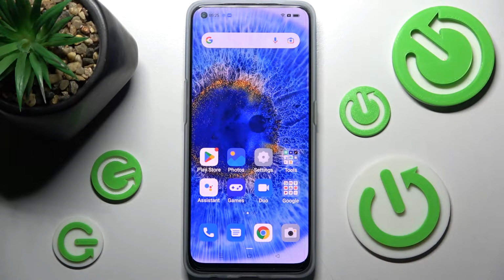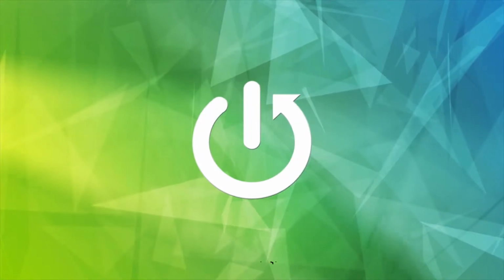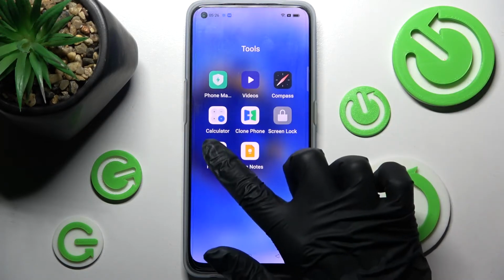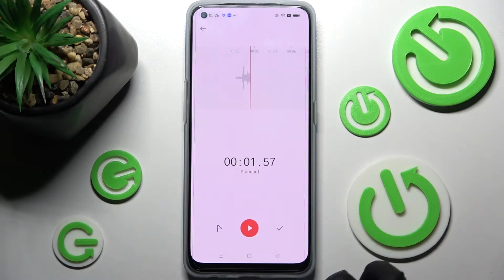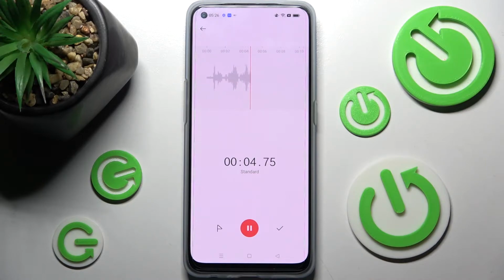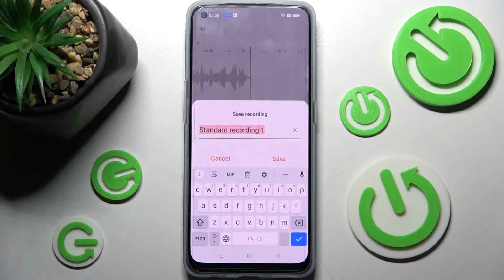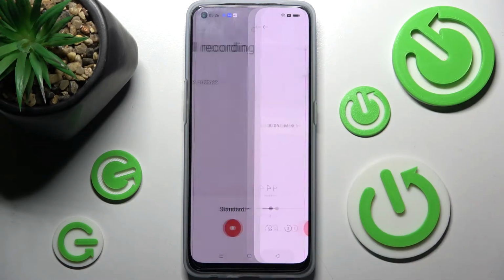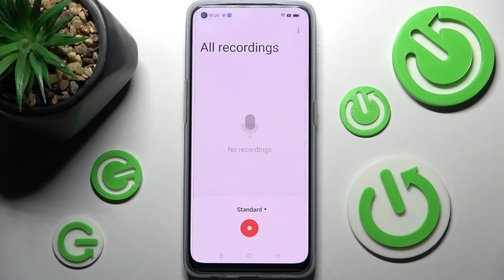How to Record Sounds in OPPO Find X5 Lite – Enable Sounds Recorder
Check more info about OPPO Find X5 Lite:
Find out the attached tutorial to learn how to activate Sounds Recorder in your SONY Xperia 1. See our video step by step and find out how to record sounds in your device.

How to turn on Sound Recorder in OPPO Find X5 Lite?
How to enable OPPO Find X5 Lite Sound Recorder?
How to Record Sounds in OPPO Find X5 Lite?
How to activate Sound Recording in OPPO Find X5 Lite?